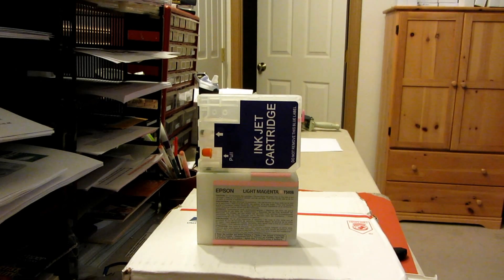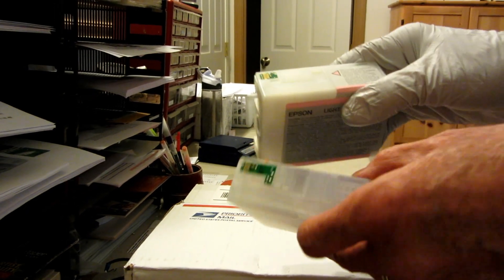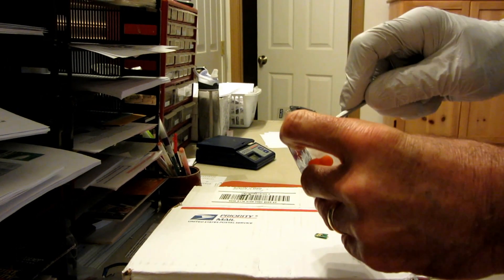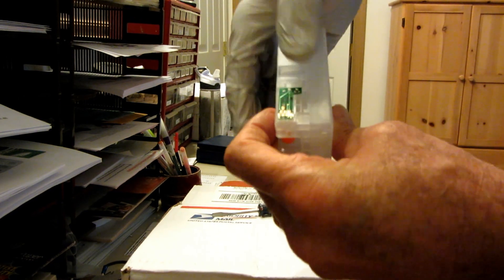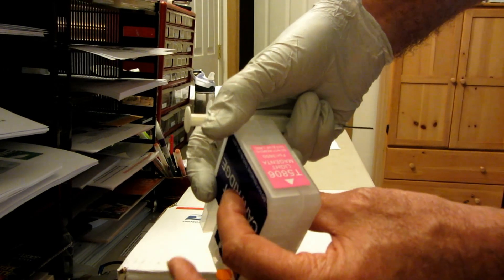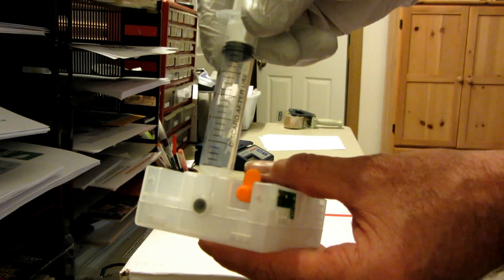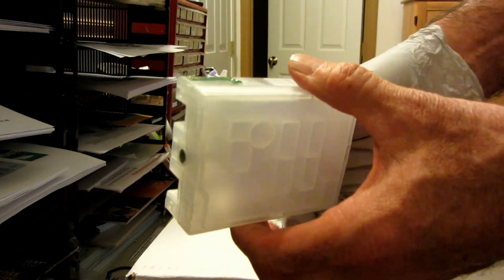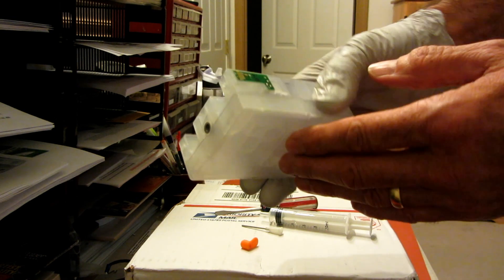Epson 3800/3850/3880/3885/3890 refillable cartridge instructions.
Sublimation ink and other sublimation supplies.
Epson, Canon and HP inks and refillable cartridges.
Great selection of sublimation aluminum blanks.

How to take you your Epson 3800/3850/3880/3885/3890 refillable cartridge and install the OEM chip under the resettable chip so that the printer recognizes the refillable cartridge. The video also shows you how to fill and prime the cartridge. If you like saving money then this is a great. You can purchase these cartridges and inks